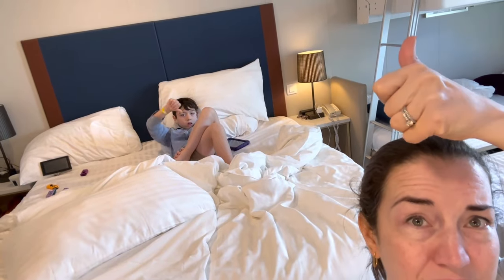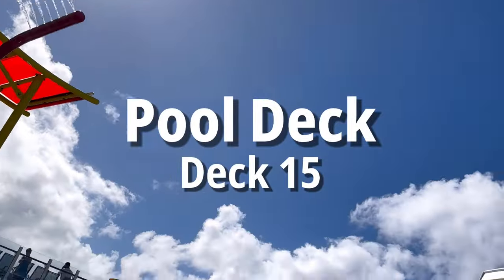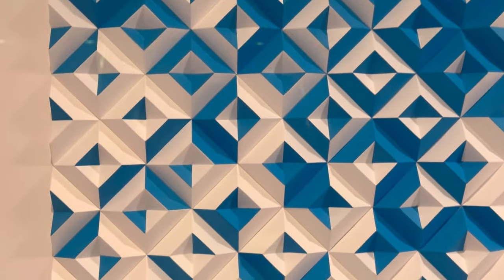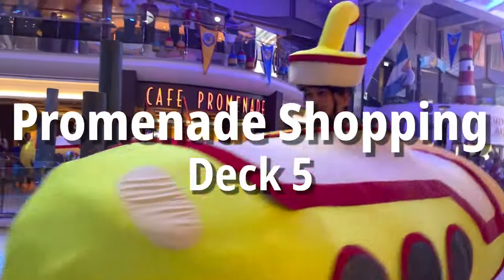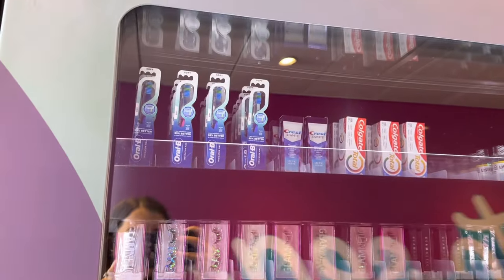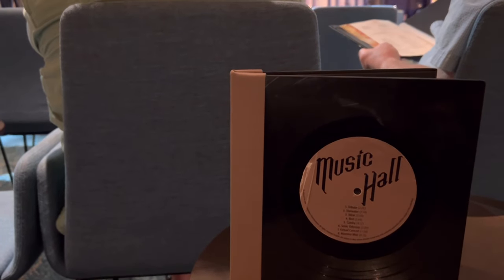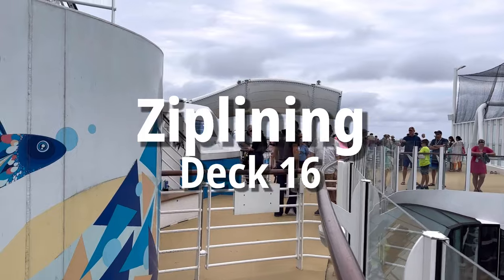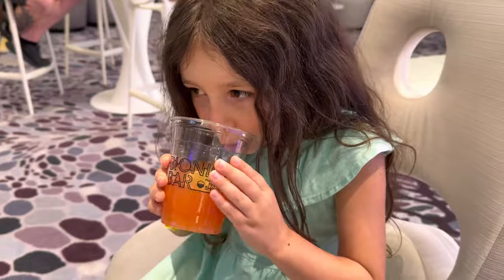Top Activities on the Wonder of the Seas in 2024! Our Coco Cay Day Cancelled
Sailing on Royal Caribbean's Wonder of the Seas (or any Oasis Class ship), you're going to find awesome activities left and right (or is that port and starboard? Ha!) We are going to show you over 20 activities available on the Wonder of the Seas in 2024 and the ways we made up for it when our 3 days at sea became 4 days at sea due to our Perfect Day at Coco Cay being cancelled (whomp whomp). It was still a total blast, for both the family activities with kids in tow and the adult activities when we dropped them off at the kids club (date night!!) What is your kind of activity? Thrill seeker or relaxing?

American Express Delta Reserve Card often helps us gain access to clubs.

Can't find the link to that helpful product I mentioned in a video?

All information and sources are based on my opinion and you should do your own research before using any of the products listed on this channel. Do not use the information found in these videos to treat a condition- please consult your doctor.

0:00 intro
0:16 Coco Cay Day Cancelled!
1:36 Sports Zone on Wonder of the Seas
2:50 Pool Deck on Wonder of the Seas
4:32 Boardwalk on Oasis Class
5:30 InTENse AquaShow
7:00 Royal Promenade on Wonder of the Seas
9:19 Music Hall on Royal Caribbean
11:00 Central Park on Wonder of the Seas
11:55 Ultimate Abyss